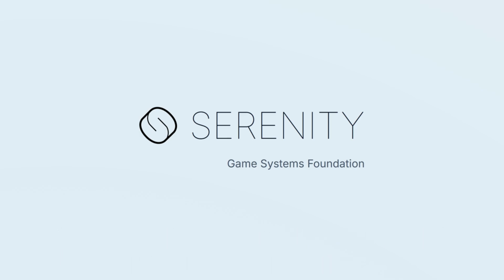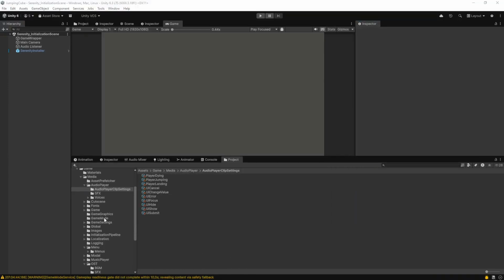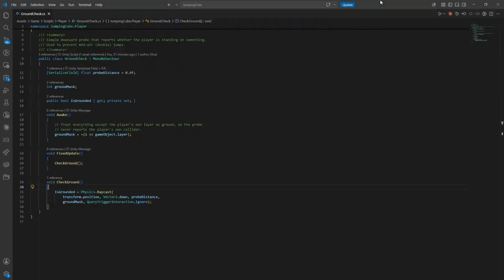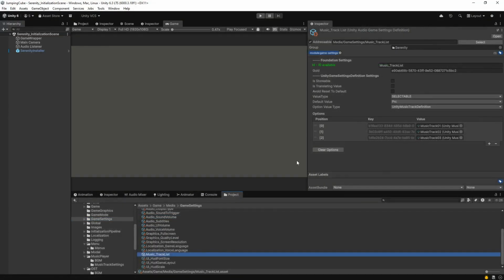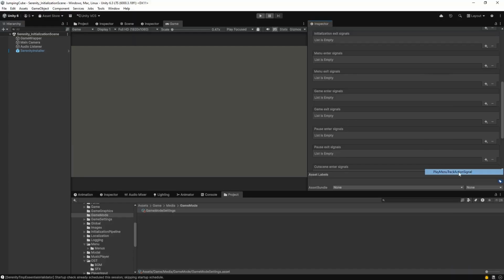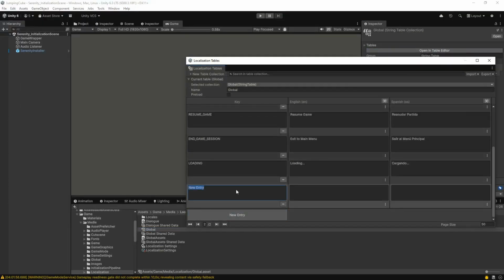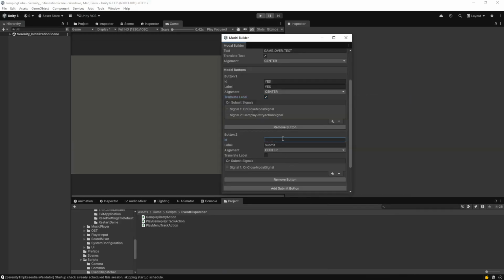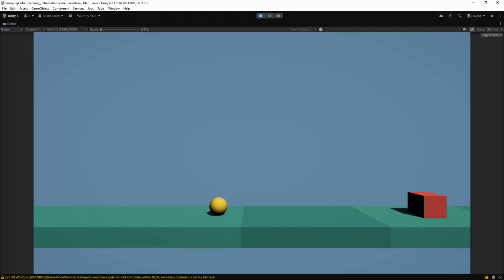Serenity Tutorial - 12 . Integration with existing game PT2 (Add Sounds, Music and Game Over Flow)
In this Serenity tutorial, we continue integrating Serenity into a simple Unity runner by adding the first major visible changes: gameplay sounds, music transitions, and a modal-based Game Over flow.

We move the Media and Scenes folders out of the plugin folder, import audio assets, create AudioPlayerClipDefinitions for jump, landing and death feedback, and register them in Game Settings.

Then we use Serenity's Event Dispatcher and SignalEmitterComponent to trigger player feedback sounds from gameplay events.

After that, we create MusicTrackDefinitions for the main menu and gameplay tracks, configure their BPM and loop points, register them in Game Settings, and connect music playback to Game Mode changes using Serenity signals.

Finally, we replace the hardcoded Game Over text with a localized Serenity modal, including actions to restart the level or return to the main menu.

By the end of the video, the game has audio feedback, music controlled by application flow, and a cleaner Game Over UI managed by Serenity.

🔗 Official Links